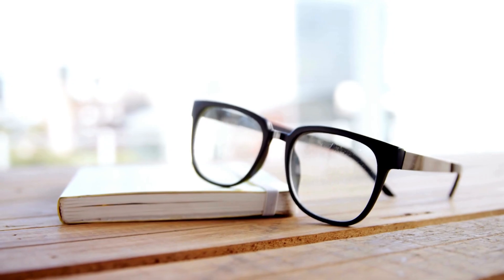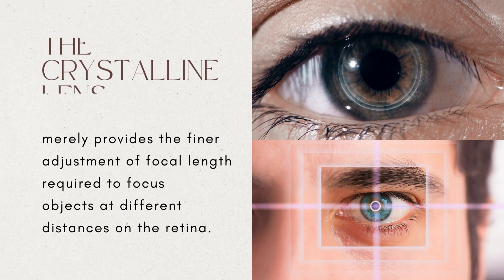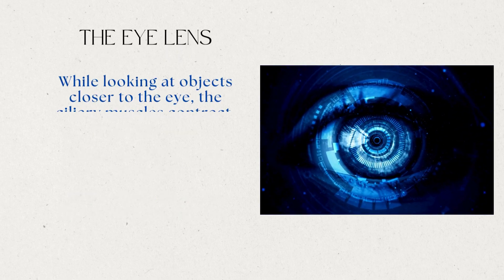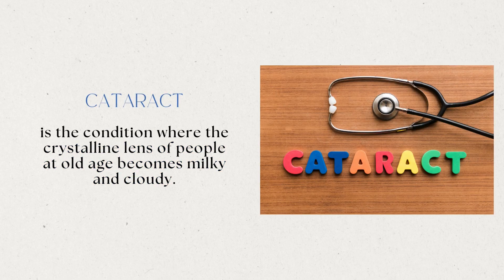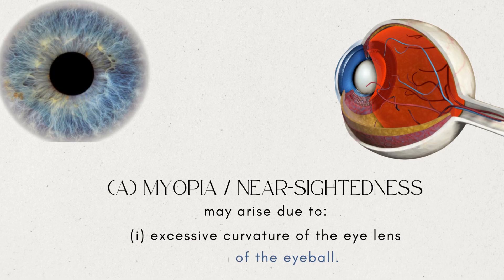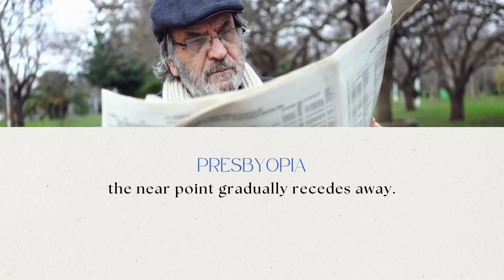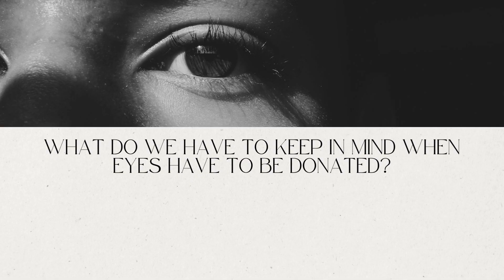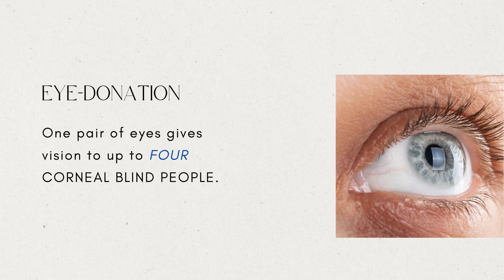Human Eye and Colourful World Part 1 | Class 10 Science Chapter 11 | CBSE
What if studying is sheer joy? What is studying means understanding in a way that it automatically creates interest in it? What if studying means lots of 3D pictures and videos to help us register things pretty fast?
Well, all this and more has been carefully curated and packaged for you with our isaykids educational videos.

Best wishes,
isaykids